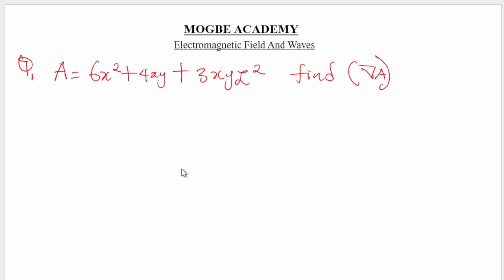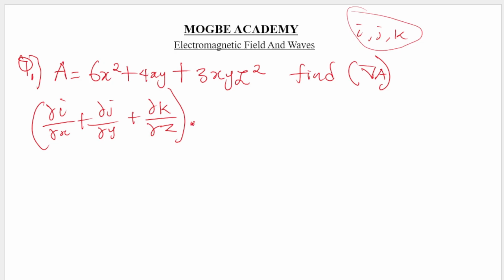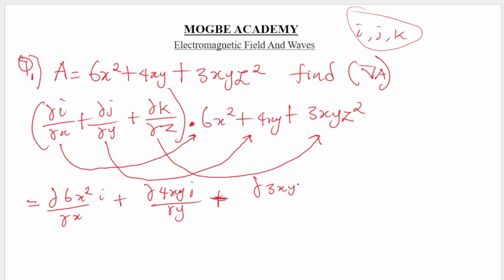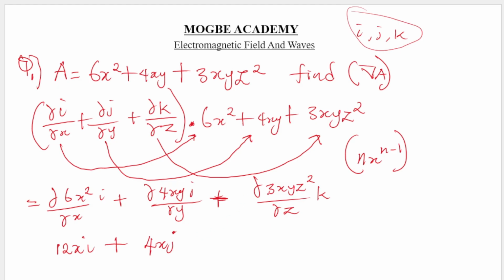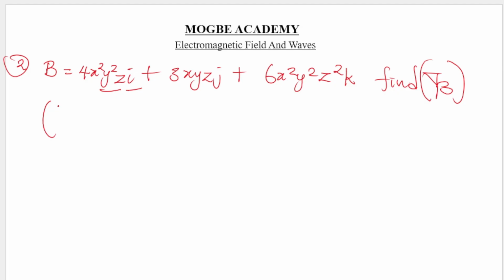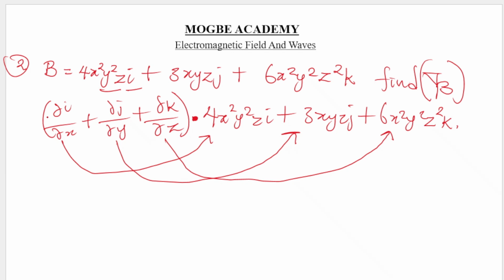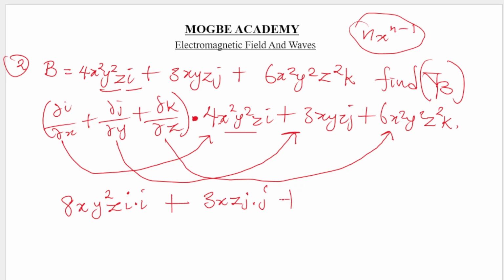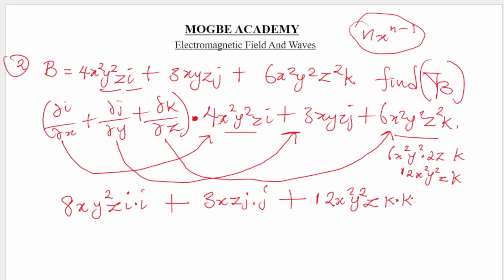Gradient of a Field Explained | Solve ∇A Questions Easily | Electromagnetic Field & Wave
Struggling with Gradient (∇A) in Electromagnetic Field & Wave? This tutorial explains the concept and solves exam-style questions step by step, making it simple for engineering students.

📚 MOGBE Academy – Learn Engineering the Smart Way.